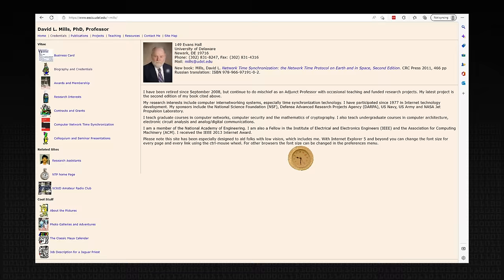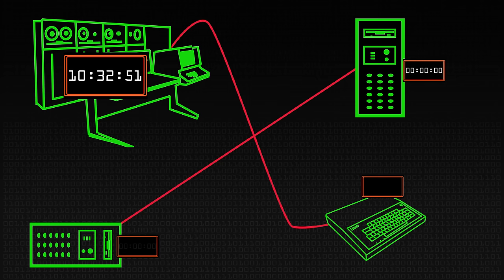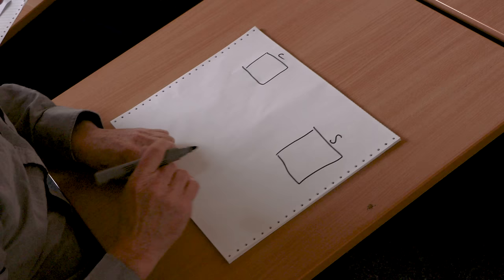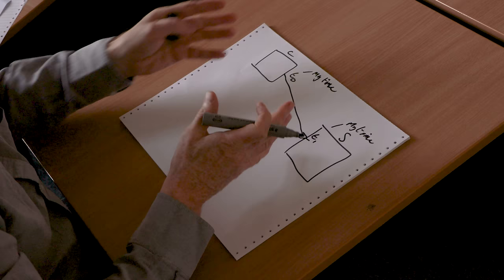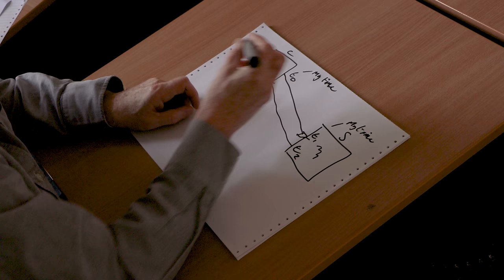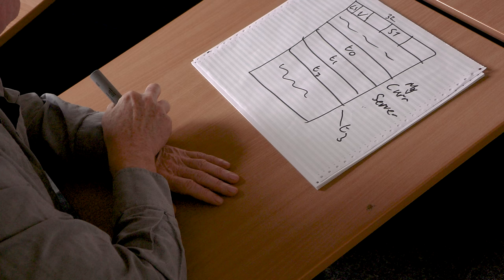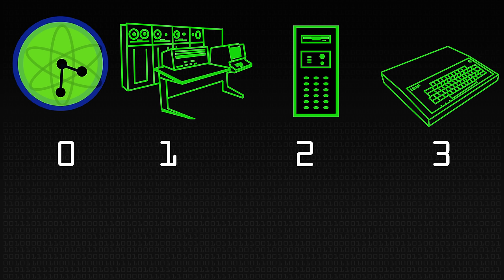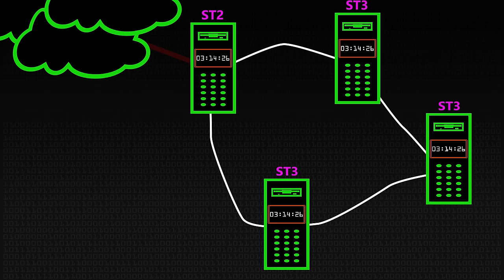Network Time Protocol (NTP) - Computerphile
Just how do computers synchronise clocks across the Internet? Dr Julian Onions implemented this at Nottingham after meeting the godfather of Internet time, Dave Mills!